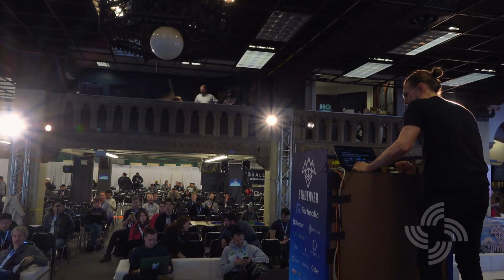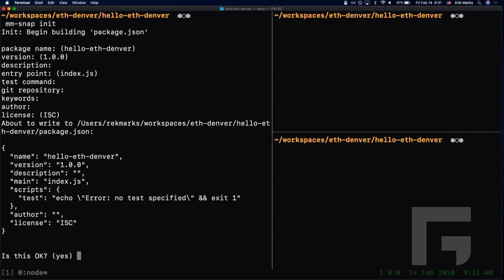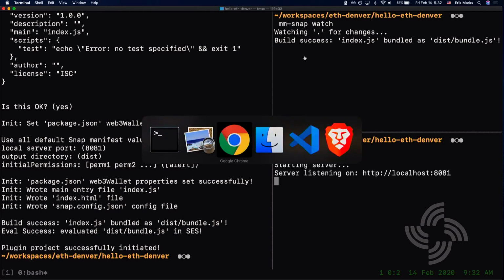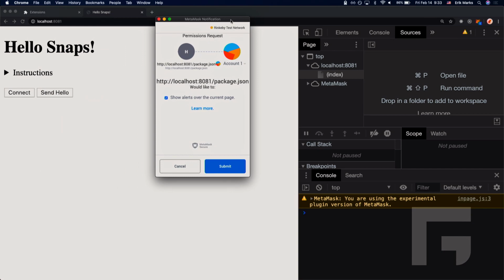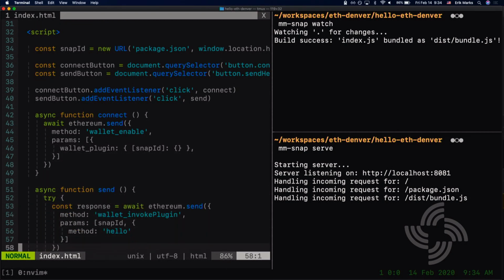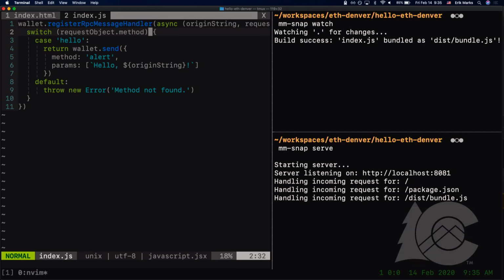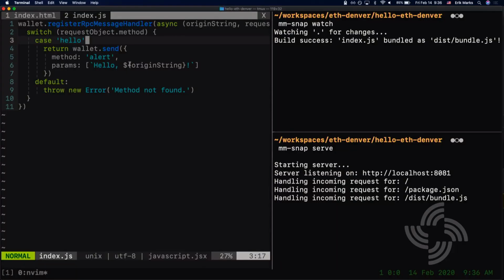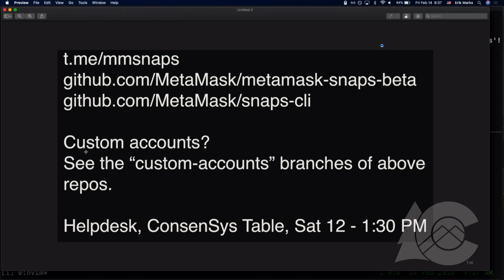Introduction to Metamask Snaps – Erik Marks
Speaker: Erik Marks of MetaMask.

Abstract: Snaps are plugins that you write to extend the functionality of MetaMask at runtime. Come learn how to use the tools that propelled 2 teams to victory at ETHWaterloo!

This talk was recorded Friday, February 14th, 2020.

👋 CONNECT
ETHDenver Twitter

📖 READ
ETHDenver News on Medium